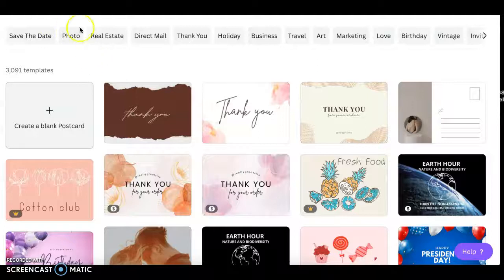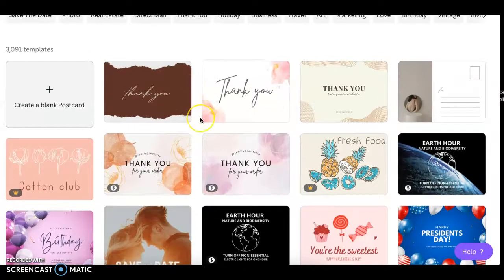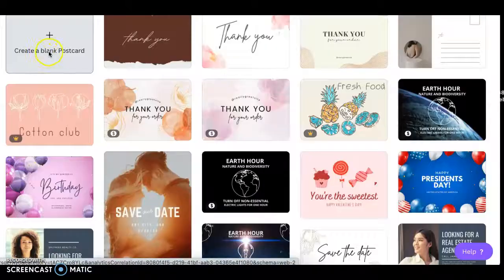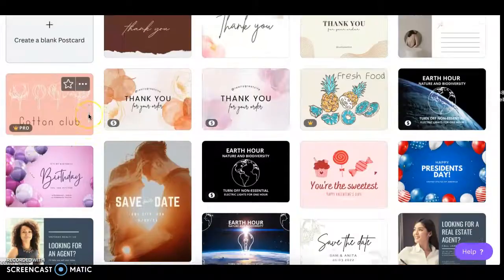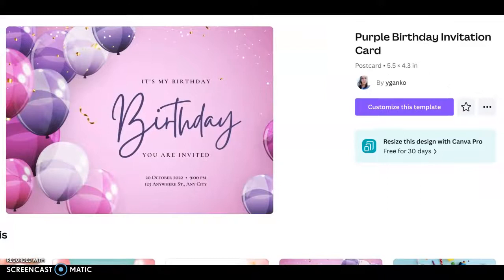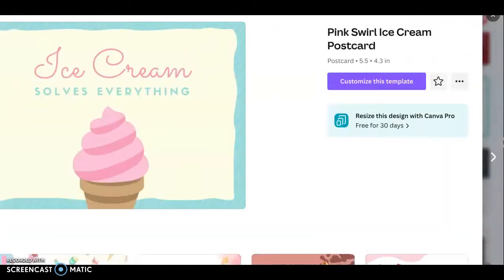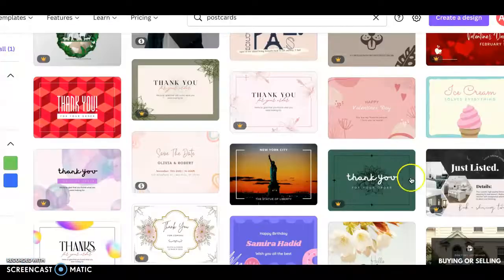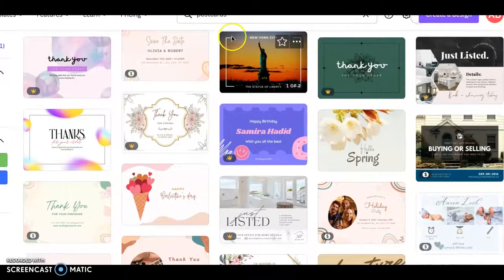Module 6 Screen Cast